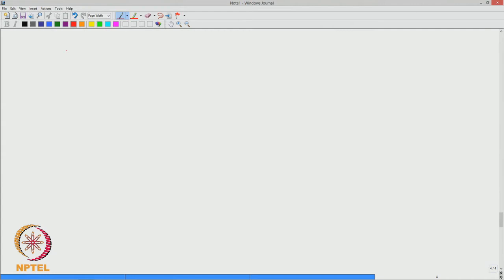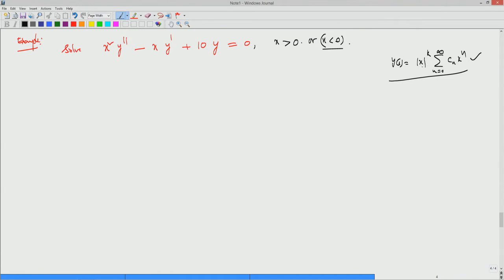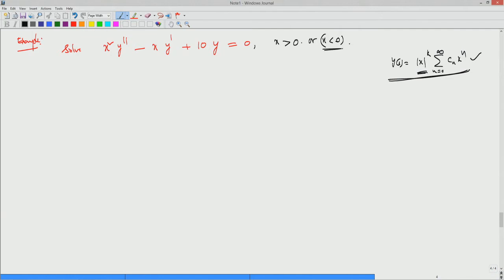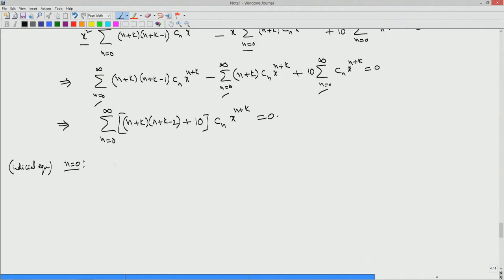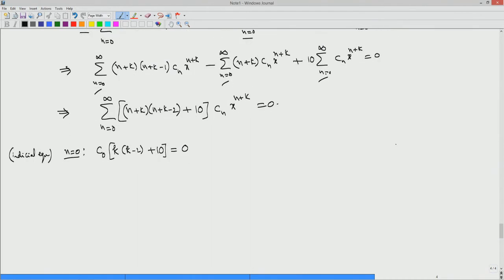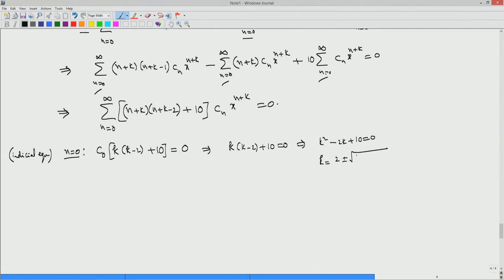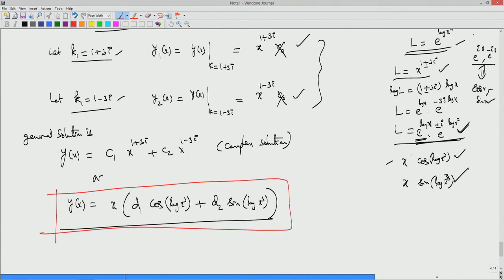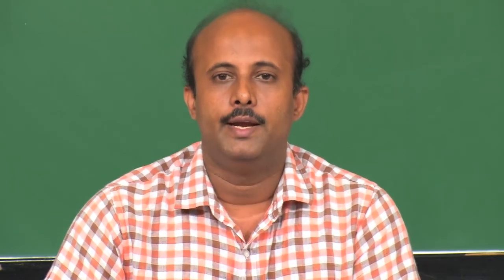Lecture 25 - Frobenius method of solutions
Differential Equations for Engineers
 Prof.Srinivasa Rao Manam
 Department of Mathematics
 IIT Madras.

 To access the translated content:
1. The translated content of this course is available in regional languages.
 2. Regional language subtitles available for this course
 To watch the subtitles in regional languages:
 1. Click on the lecture under Course Details.
 2. Play the video.
 3. Now click on the Settings icon and a list of features will display
 4. From that select the option Subtitles/CC.
 5. Now select the Language from the available languages to read the subtitle in the regional language.